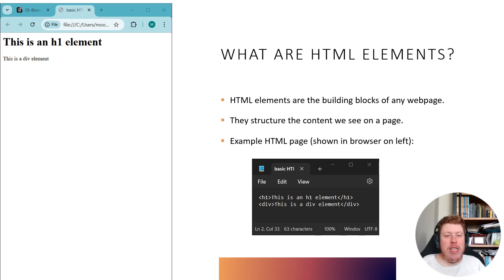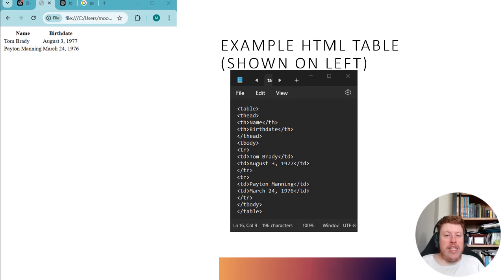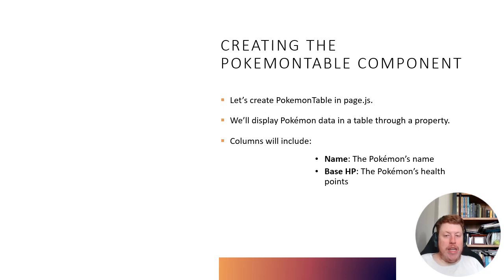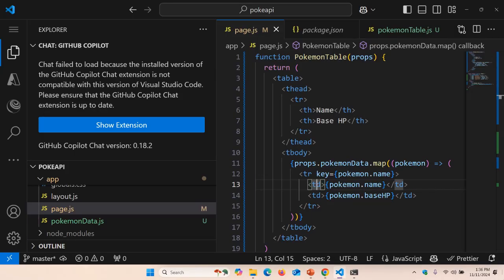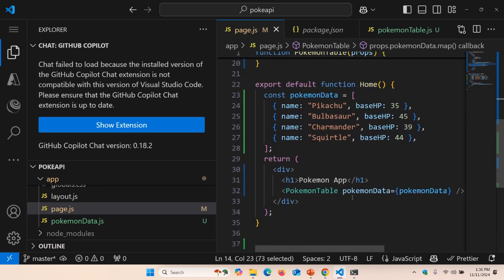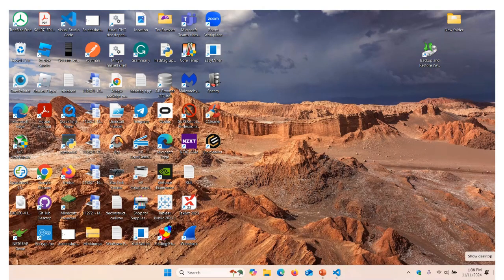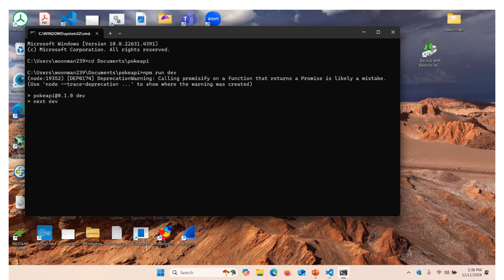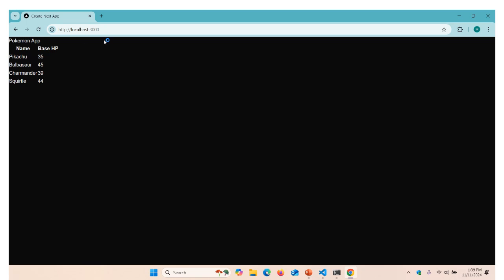Building a Pokémon Data Table with React Components & HTML Elements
Welcome back to AutistiCoder! In this video, we’re taking our Pokémon app to the next level by creating a data table with React components and HTML elements. If you’re new to organizing data in a web app, this tutorial will walk you through setting up an interactive table using React’s modular structure.

Here’s what we’ll cover:

HTML Elements and Tables: Learn how to use HTML tags like table, tr, and td to structure data.
React Components: See how to create a reusable data table component for displaying Pokémon stats.
Passing Data with Props: We’ll use props to bring sample Pokémon data into our table.
Mapping Data in JavaScript: Dynamically render rows for each Pokémon using .map().
By the end of this tutorial, you’ll have a data table ready for more complex features like data fetching.